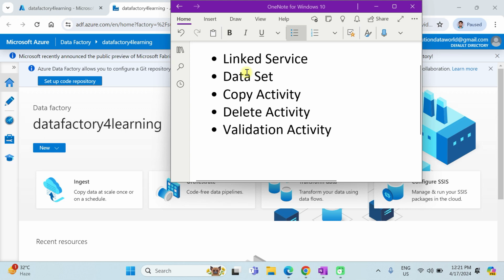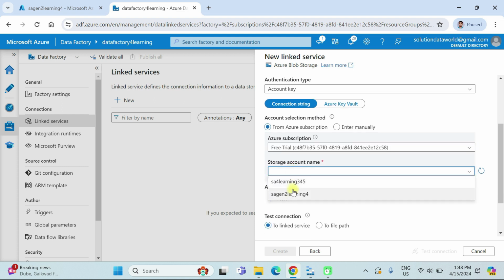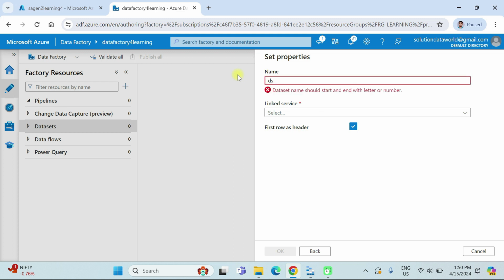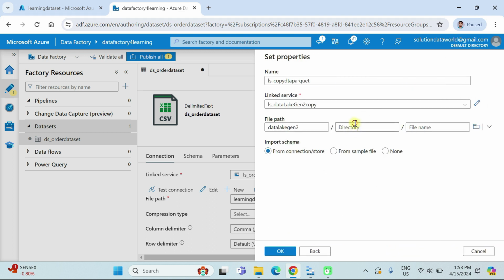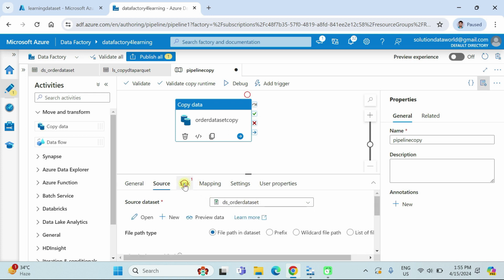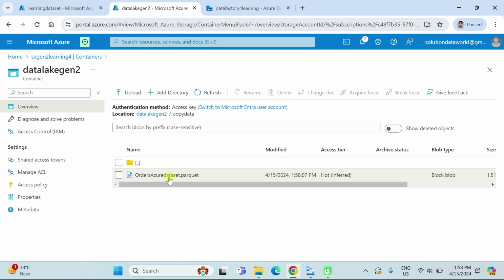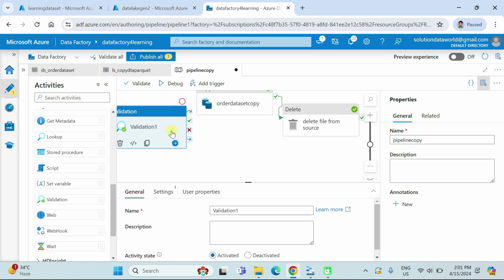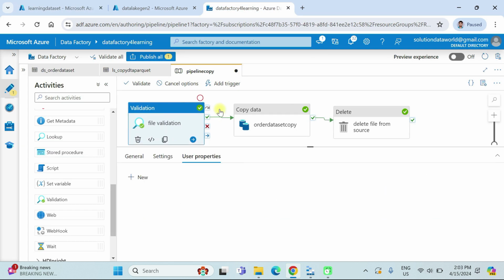5 | Azure Data Factory | Complete Guide to Copy, Delete, and Validate Activity, Data Pipelines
Welcome to our comprehensive guide on Azure Data Factory's essential activities: Copy, Delete, and Validation. In this tutorial, we dive deep into how to leverage these powerful tools to streamline your data workflows.

1. Copy Activity: Learn how to efficiently move data between different data stores and platforms using Azure Data Factory's Copy activity. We'll cover setting up source and sink datasets, mapping data fields, and configuring performance settings for optimal data transfer.

2. Delete Activity: Explore the capabilities of the Delete activity in Azure Data Factory. Discover how to manage data deletion tasks within your pipelines, including deleting files, records, or entire datasets from target data stores.

3. Validation Activity: Understand the importance of data quality and validation in data integration pipelines. We'll show you how to use Validation activities to ensure data accuracy, completeness, and consistency throughout your workflows.

Throughout this tutorial, we'll provide step-by-step demonstrations and best practices for implementing these activities effectively. Whether you're a beginner or an experienced data engineer, this video will equip you with the knowledge and skills to leverage Azure Data Factory's copy, delete, and validation activities to manage and enhance your data operations.

Don't miss out on optimizing your data workflows—join us and master these critical Azure Data Factory activities today!